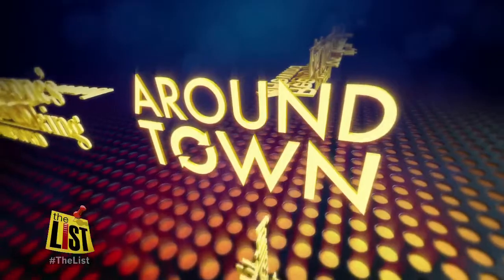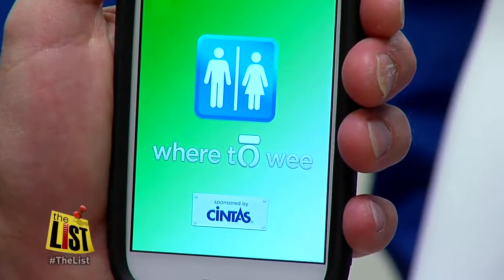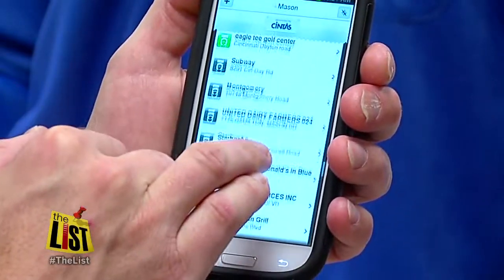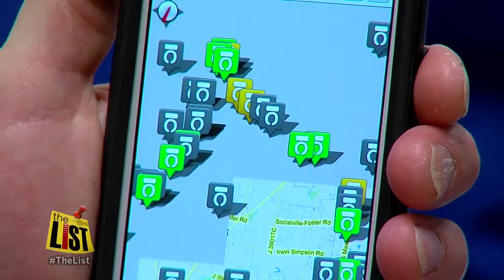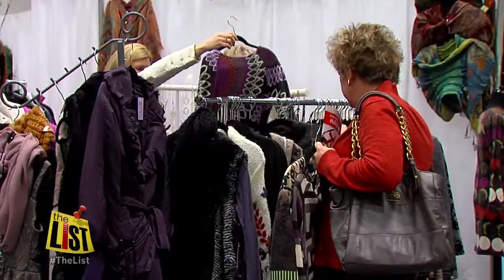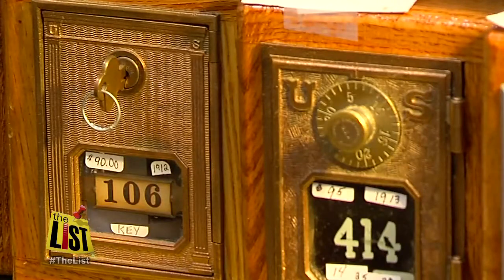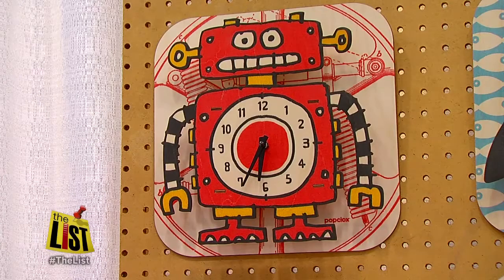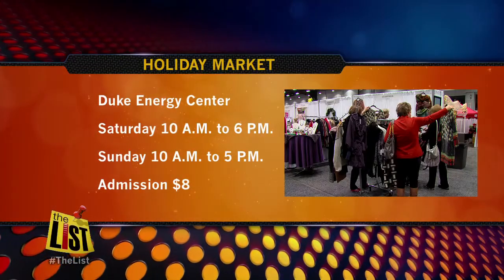Cincinnati searching for a bathroom.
New App helps you locate a bathroom.  Craft show at Duke Energy Center.